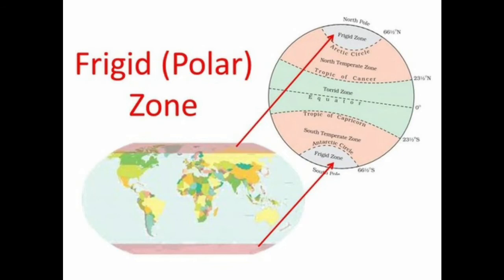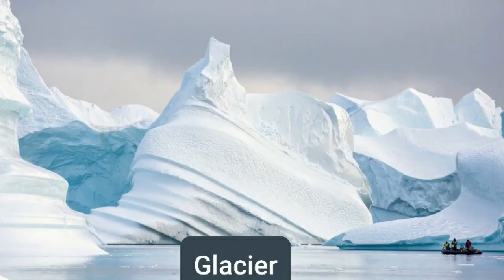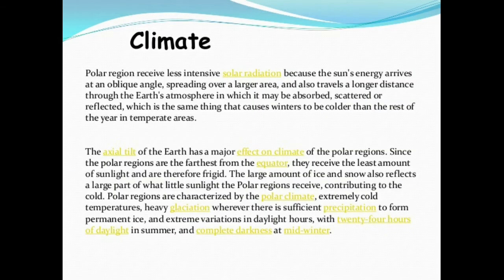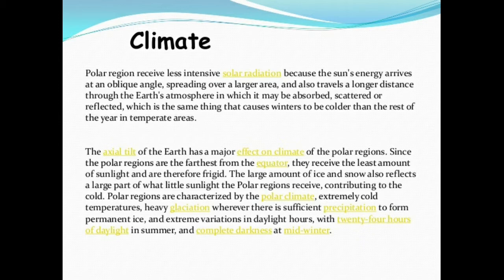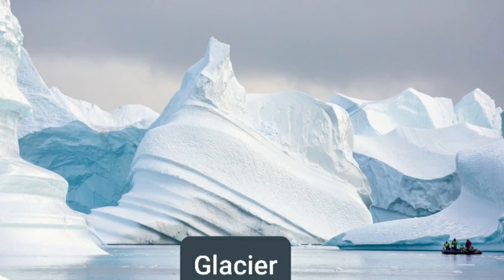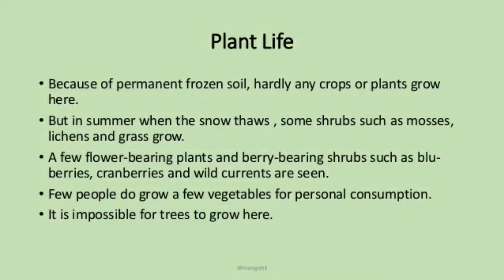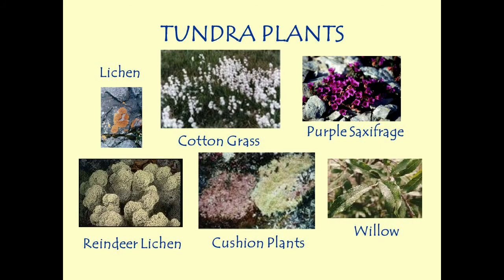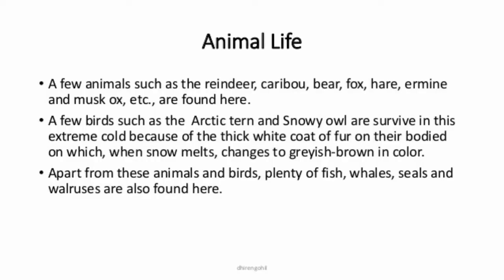Class 5 (S.St) Lesson 7 Frigid zones Session 1